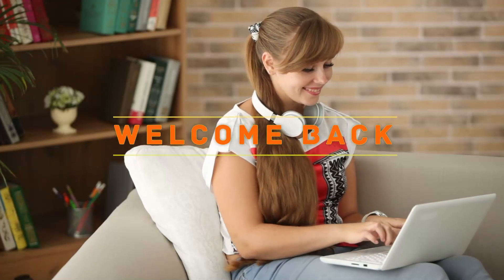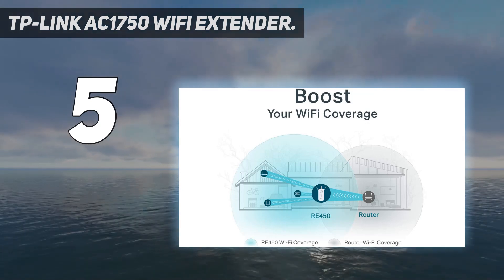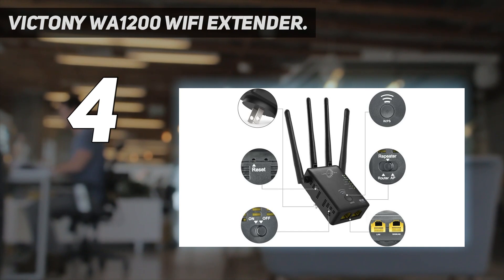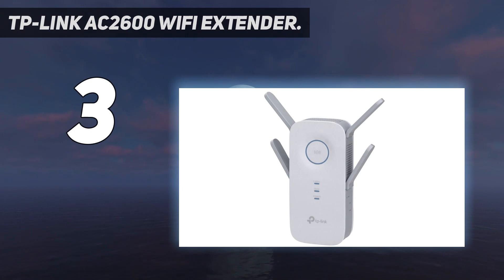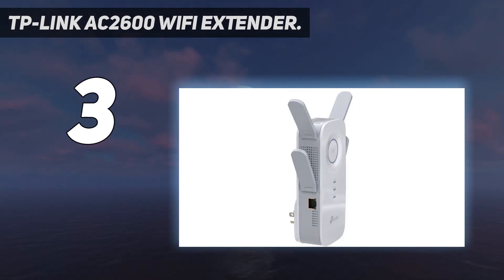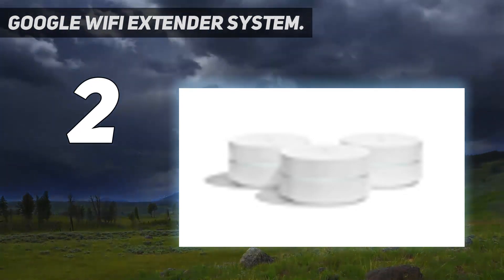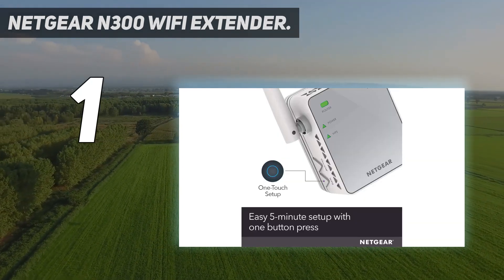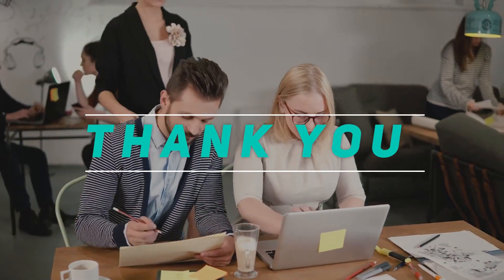Top 5 Best Wifi Extenders in 2023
► Here is the Updated Prices of Top 5 Best Wifi Extenders in 2023!
1. NETGEAR N300 WiFi Extender

2. Google WiFi Extender System

3. TP-Link AC2600 WiFi Extender

4. Victony WA1200 WiFi Extender

5. TP-Link AC1750 WiFi Extender